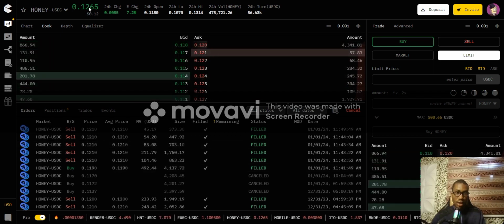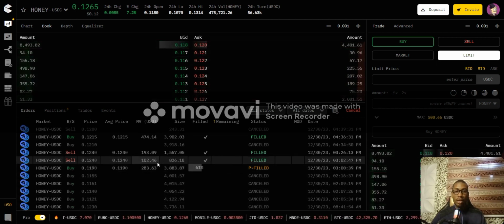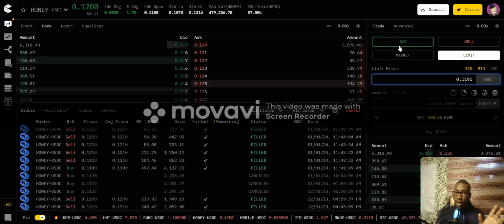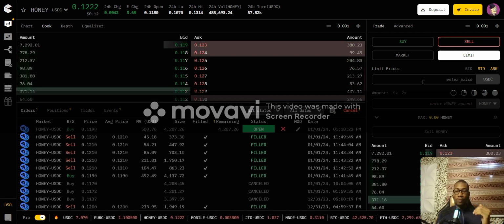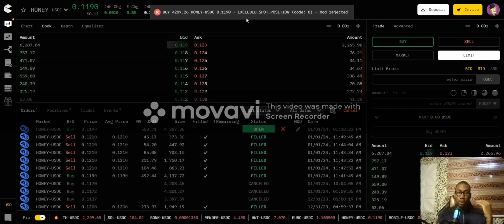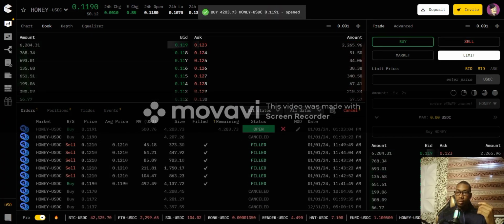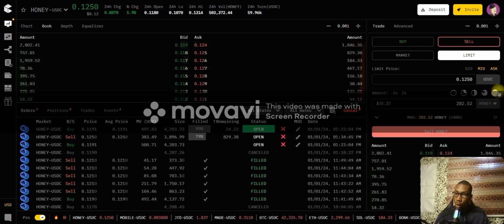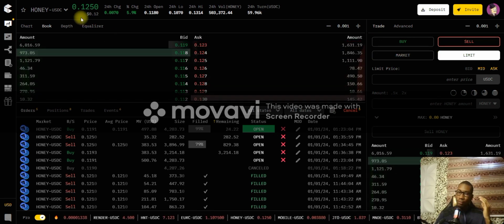Part 2:How to turn $100 to $1000 trading crypto on cube exchange💰|| Make Money Online From Home 2024